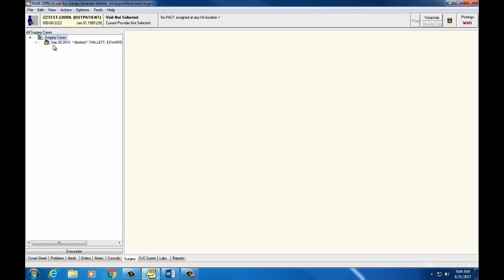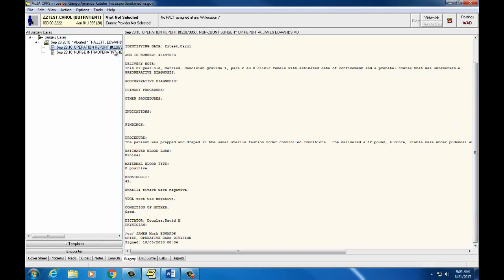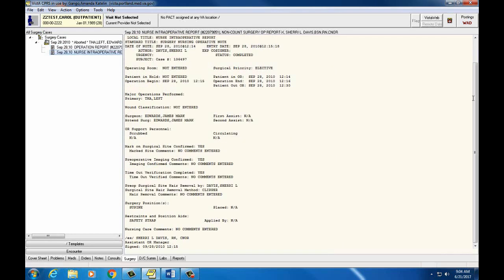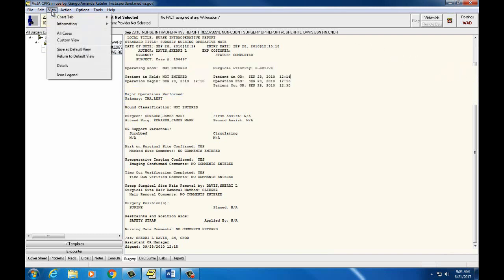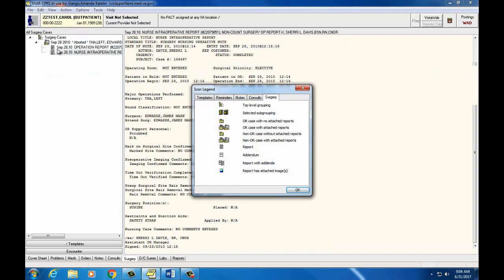Intro to CPRS For Nursing Students 16: Consults Tab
This is a series of videos designed to give nursing students performing clinical rotations at the Portland VA Healthcare System a basic overview of how to use CPRS in the inpatient clinical setting.  This is Video Sixteen – using the Consults Tab.  This video will go over how to interpret the name and status of a consult, and understanding how to read the progress of the consult.